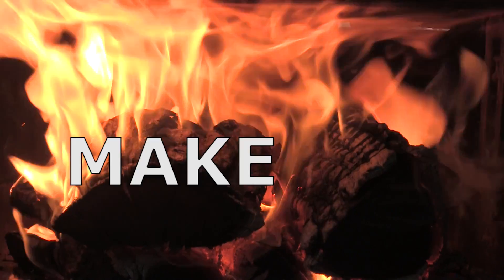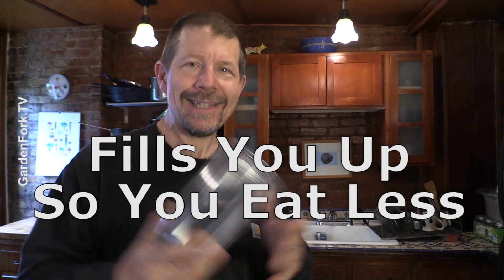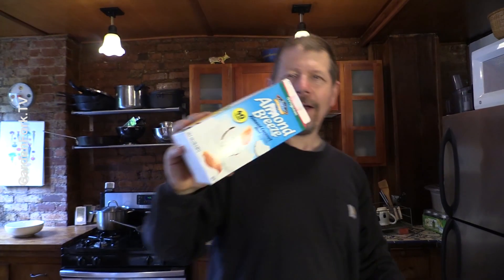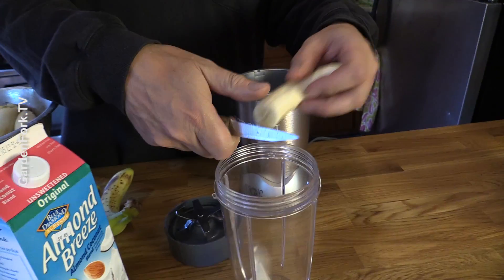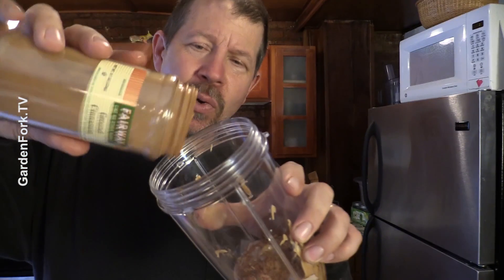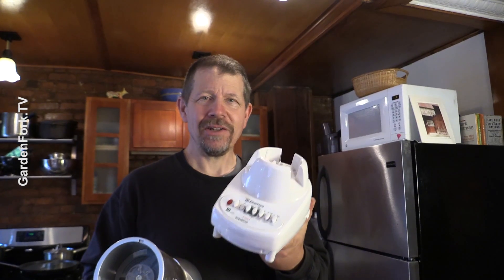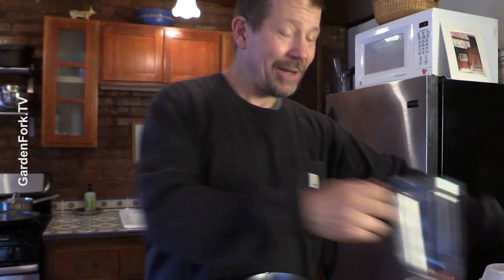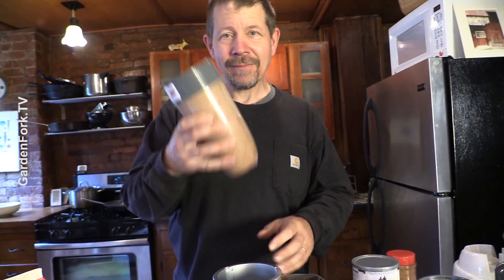This Chocolate Protein Shake Tastes Pretty Good - GardenFork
I started drinking a protein shake for breakfast to help lose weight. Here is an easy recipe for the chocolate shake I drink. This shake helps with weight loss by making me feel full and not want to snack after breakfast.

This protein shake recipe was given to me by a friend, I don't know who originally created this. If you do, please let me know so I can credit them. I am not a dietician, or a diet expert, your results may be different!

Simple protein shake recipe:

1 cup unsweetened almond milk, soy milk, or coconut milk.

1 banana (frozen if you like)

1 scoop chocolate protein powder, here is the one I use

2 tablespoons peanut butter

1 tablespoon cocoa

1 teaspoon cinnamon

Put all the ingredients into a blender, this is the one I like

Spin till its mixed together.